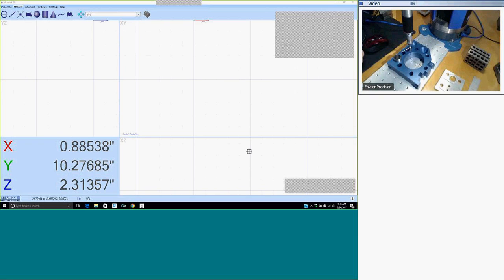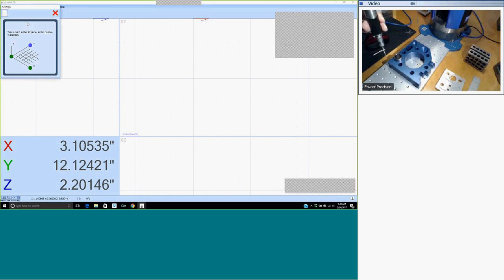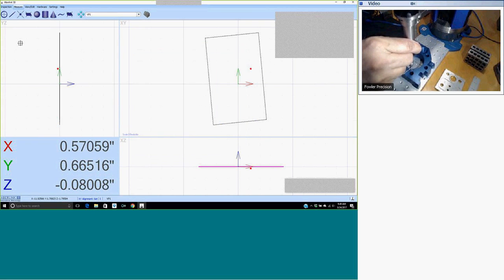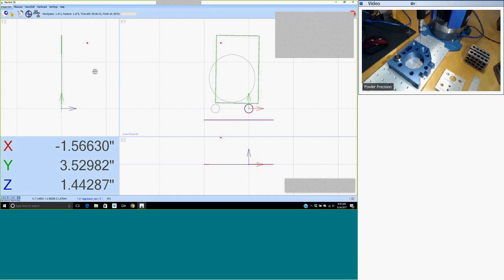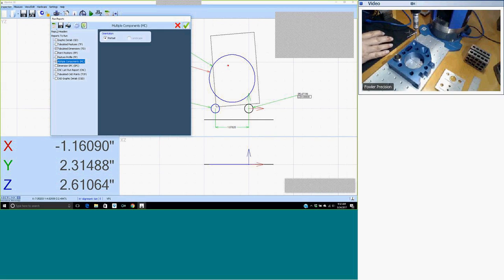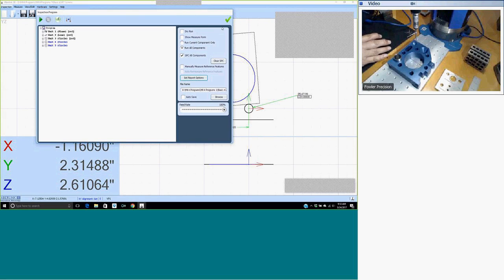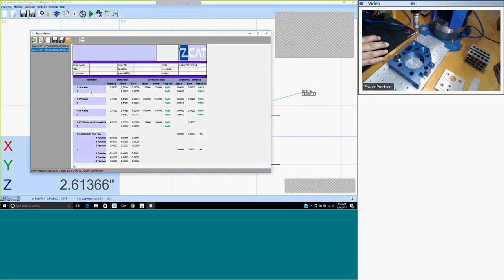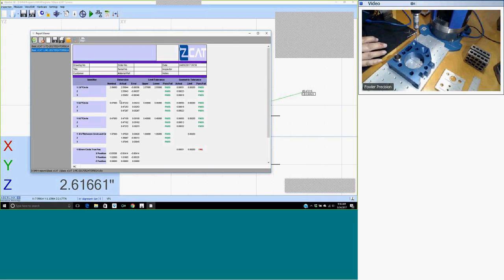zCAT Basics #1 - XY Align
zCAT International Sales Manager, Jeff Petersen, gives a demonstration on XY alignment and more